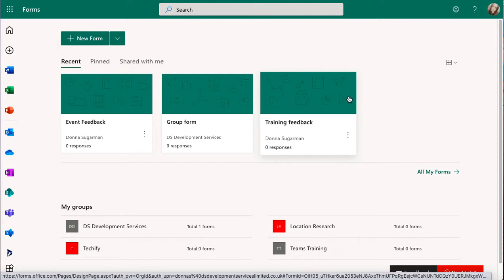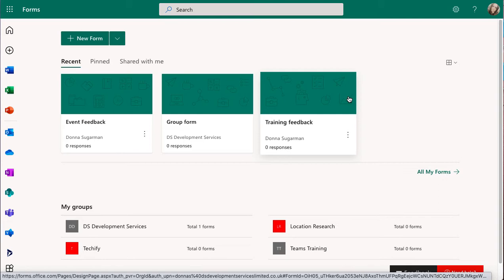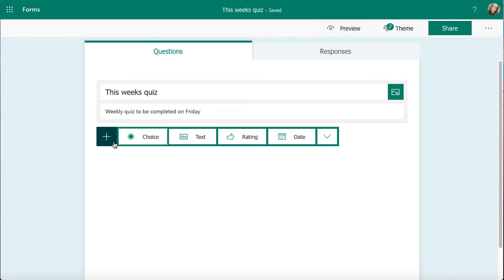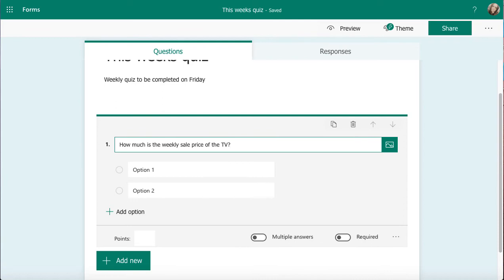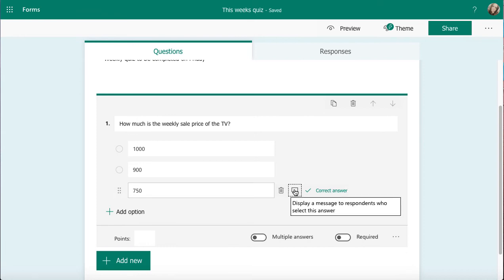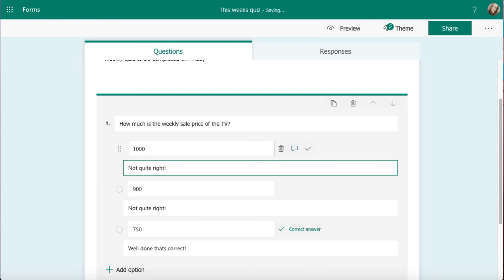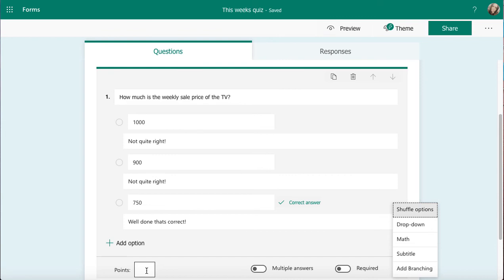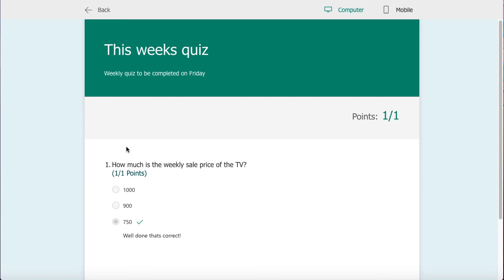How to | Microsoft Forms | Create a quiz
In this video we're going to look at how to reply to create a quiz in Microsoft Forms.